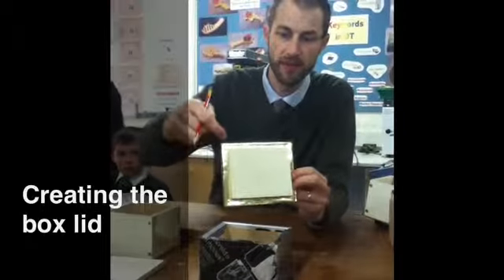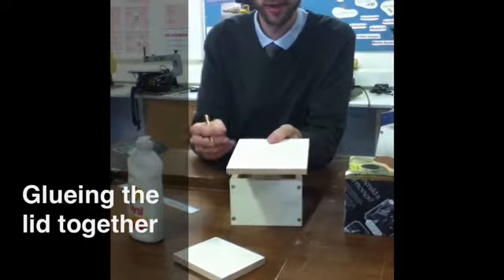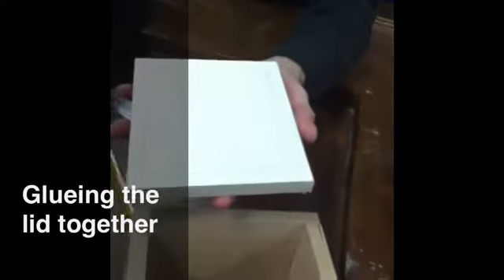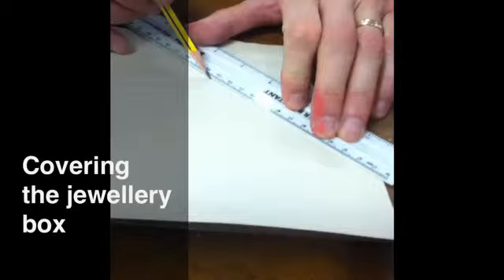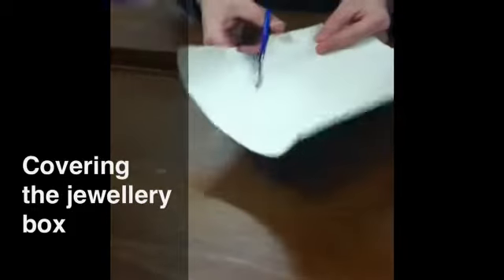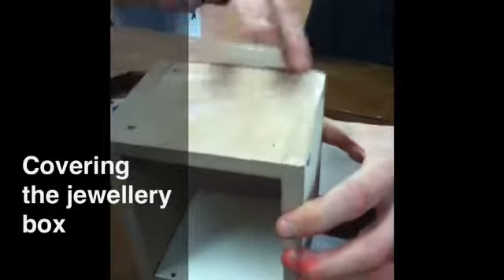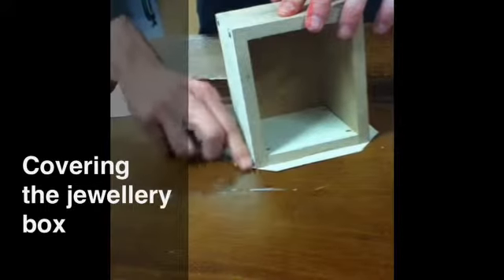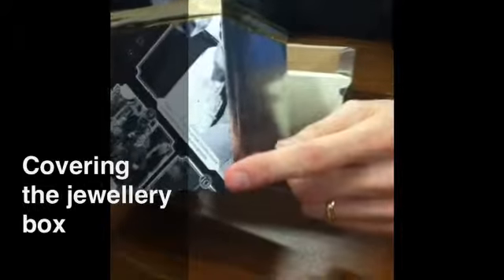Covering the jewellery box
Using wallpaper to cover the jewellery box